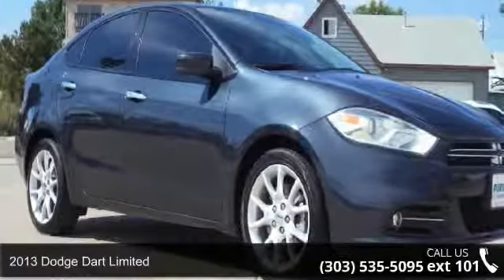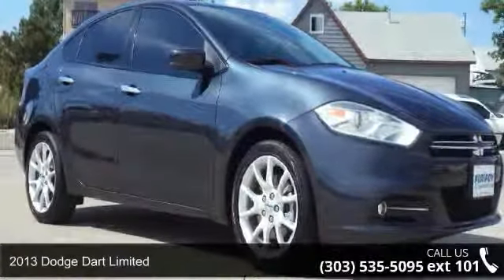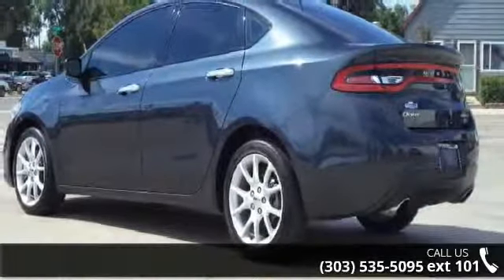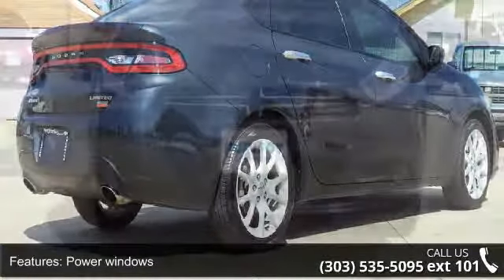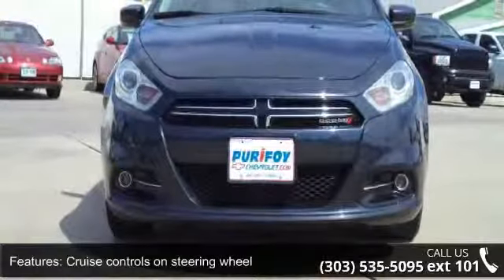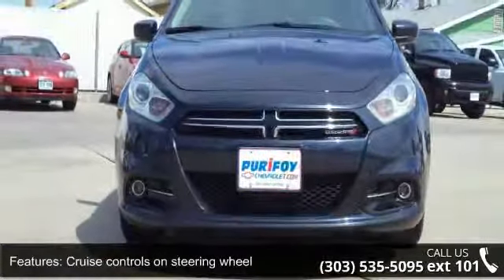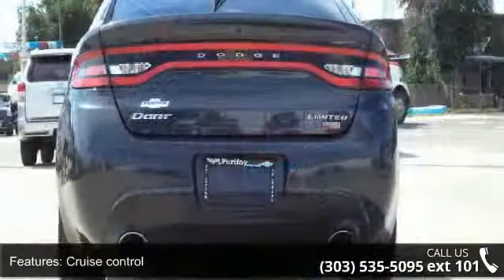2013 Dodge Dart Limited - Purifoy Chevrolet - Fort Lupton...